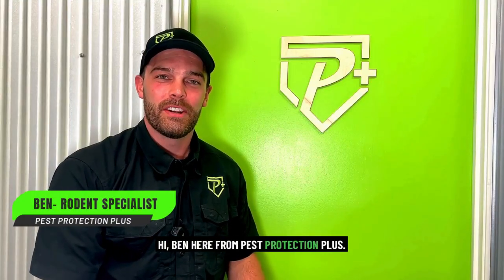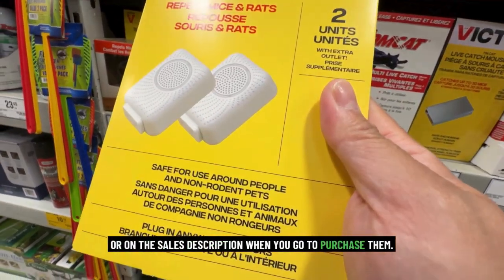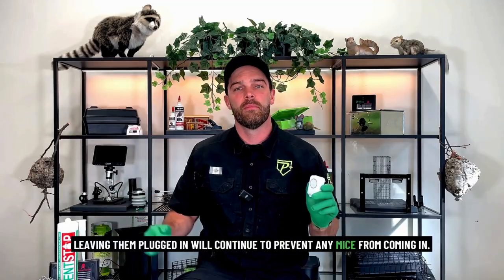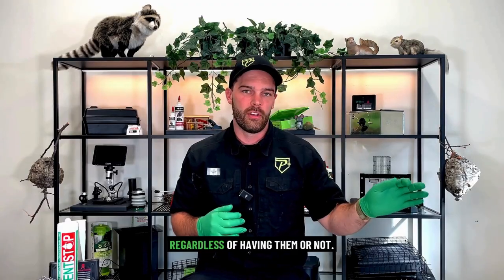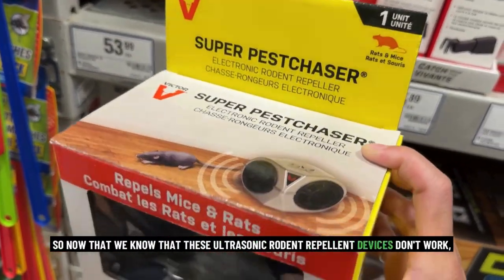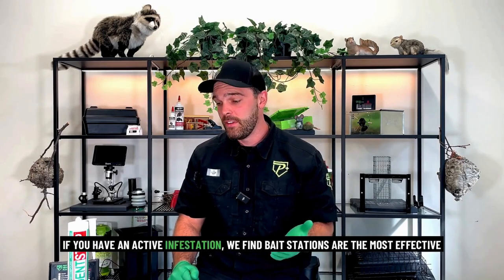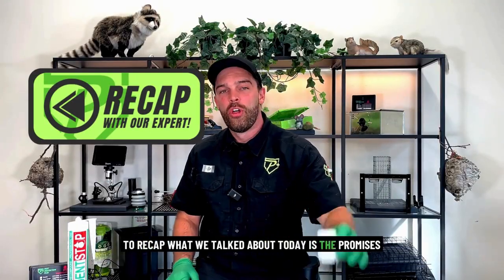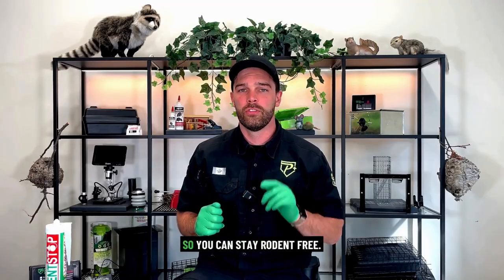Do Ultrasonic Rodent Repellent Plugs Actually Keep Rats & Mice Away?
🛑 Stop Wasting Money on Fake Rodent Repellers! 🐭 🔌
Ultrasonic rodent repellents: hype or hoax?  This video dives deep into the science, exposing the SHOCKING truth behind these devices! You might be surprised to find out what we've uncovered! Trust us, we've done our research 🤓 🥼

Protect your home from mice and rats with Pest Protection Plus! Since 2012, we've been expertly eliminating thousands of rodents, making us your go-to specialists in the Greater Toronto Area.

⏱️Timestamps⏱️
00:00 - 🎬 Start
00:47 - ❎Ultrasonic Plugs are a HOAX!
00:44 - 🙏 Promises and GOALS of the Ultrasonic Plug
02:07 - ✅ Proof these plugs don't work!
03:43 - 💡 Proven rodent control solutions!
05:33 -  🔄 Recap

📍Pest Protection Plus is a premium pest control and humane wildlife company proudly serving the Greater Toronto Area since 2012! Our channel offers FREE educational content about pests, rodents, and wildlife in Southern Ontario!

Are rodent repellent devices a waste of money? 🐭💰 After 15 years in the business, we're sharing transparent advice about rodent control. In this video, we discuss why ultrasonic pest repeller devices don't work, despite the promises made by companies. Learn how to effectively eliminate pests and prevent future infestations with proven methods.

If you're tired of dealing with mice and rats in your home, you won't want to miss this surprising revelation. Ben will break down why many rodent repellent devices don't live up to their promises and what truly effective steps you can take instead to keep your home rodent-free. A new study reveals the truth, and we've got all the details!

And to all our amazing viewers who've told us in previous comments that ultrasonic plugs 'don't work!' – we absolutely believe you!

🐁  Have you used these devices and have had no luck in getting rid of rodents? Watch our video "How To Find Rodent Entry Points Fast" to make sure you know the source of your rodent problems

Are you from the GTA and  need us to finally get rid of the mice and rats in your property?

Thank You for tuning into our "🛑 Stop Wasting Money on Fake Rodent Repellers!

🔍  Wanna dig into more information about the Ultrasonic Rodent Plugs? Our academic article links are below ⬇️